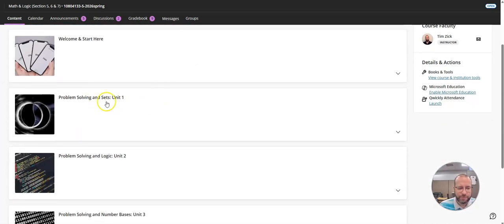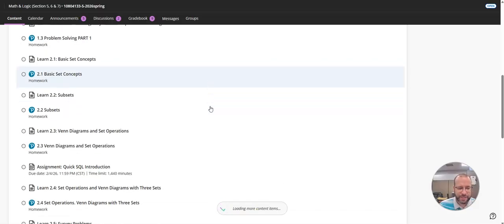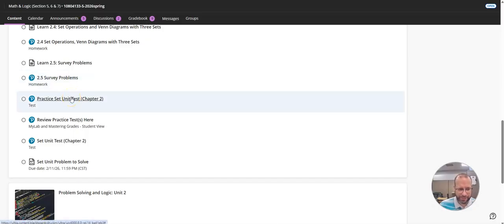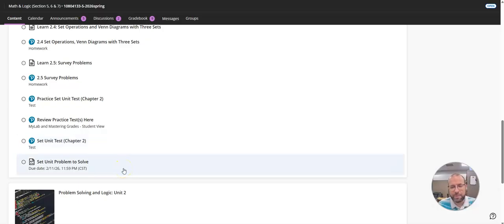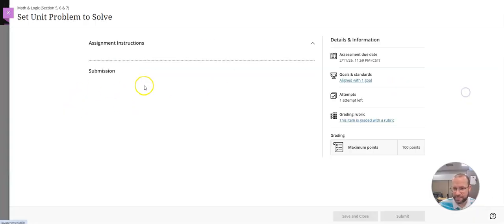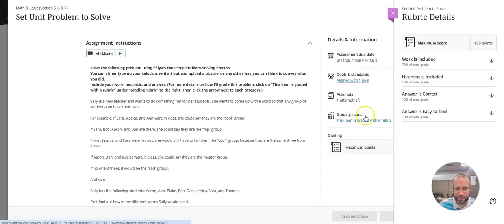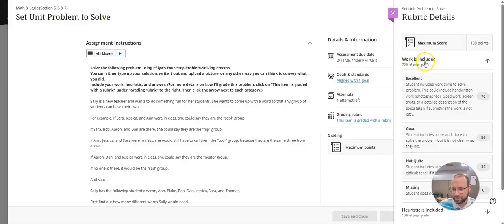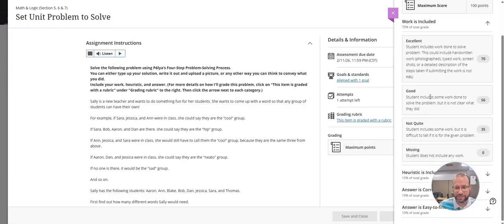Math & Logic - Spring 2026 - Week 4